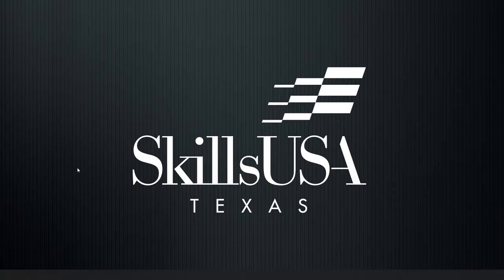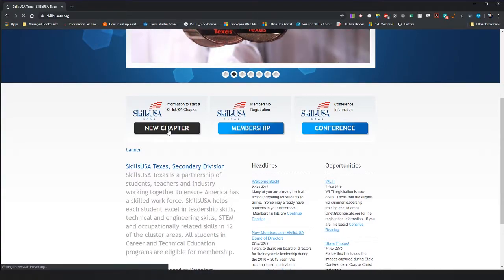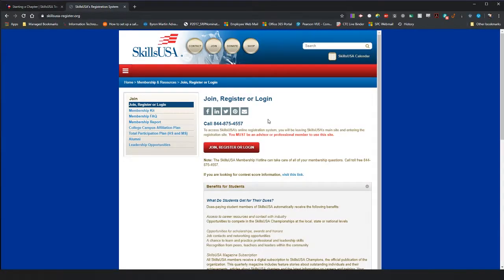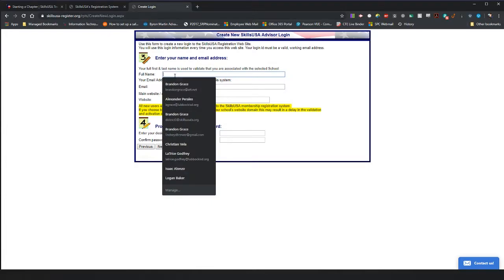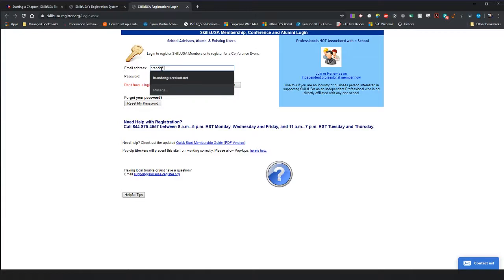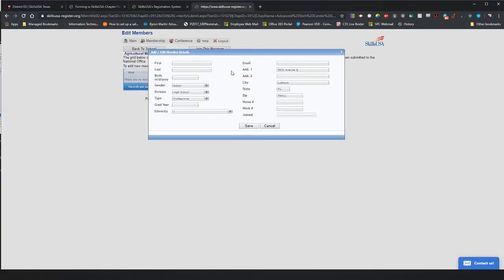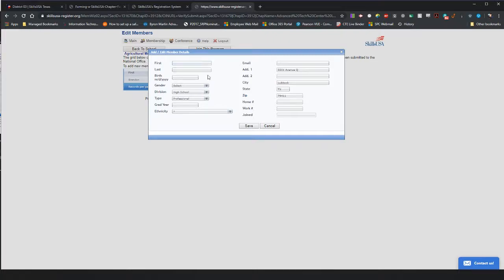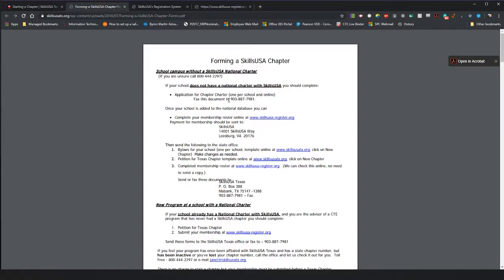National Chapter Charter Video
A Guide to starting a new SkillsUSA school chapter charter.